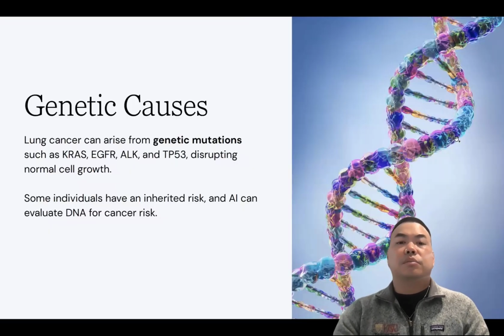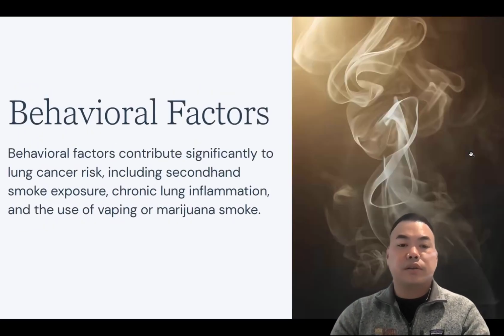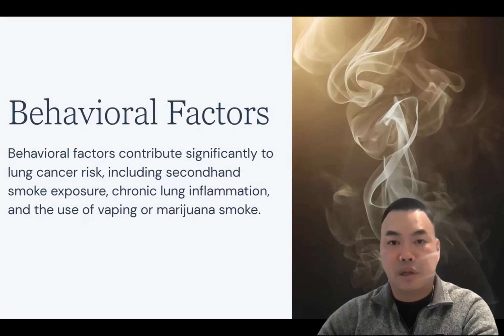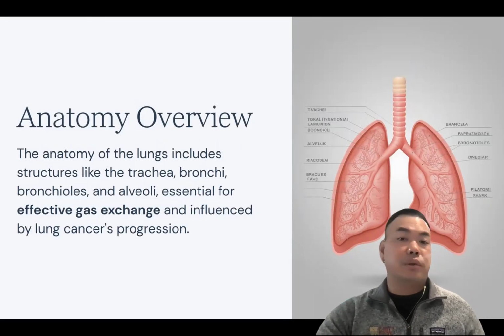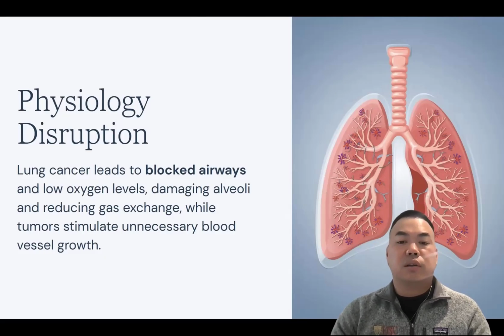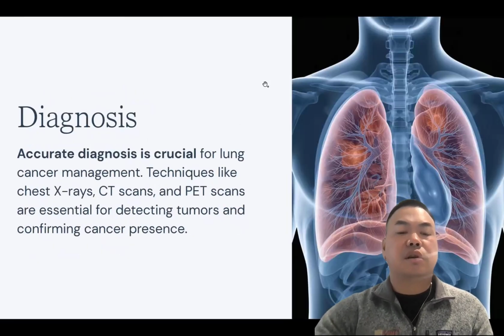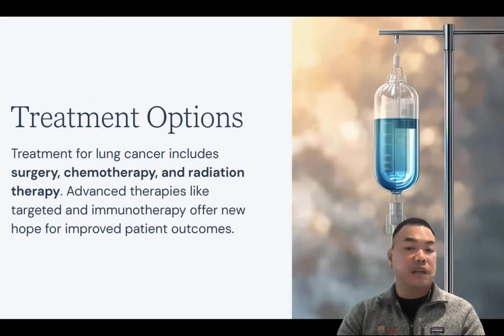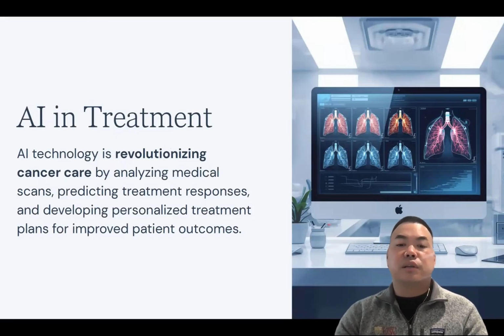Lung Cancer for BIO1010